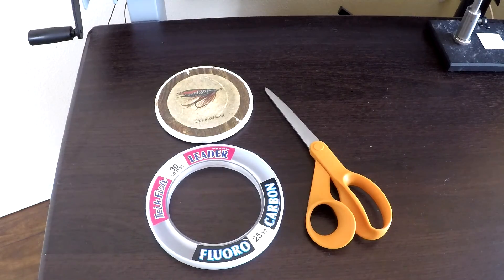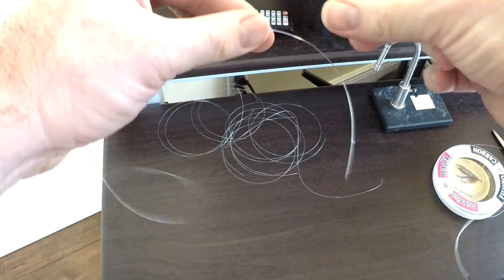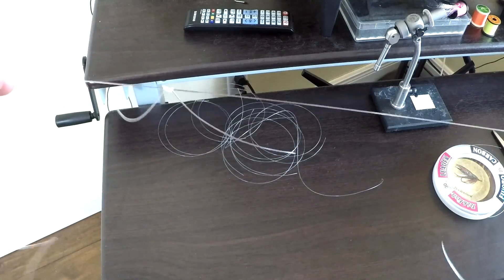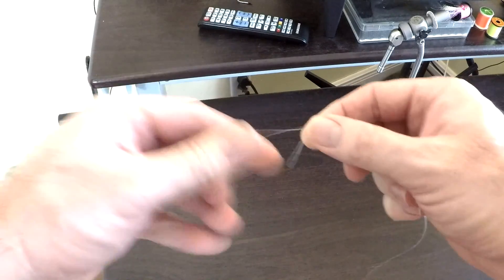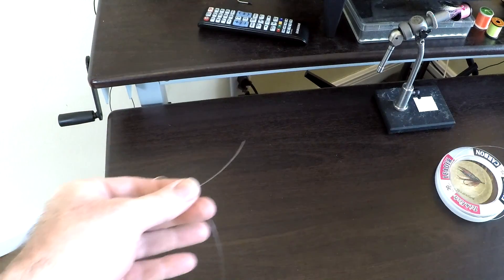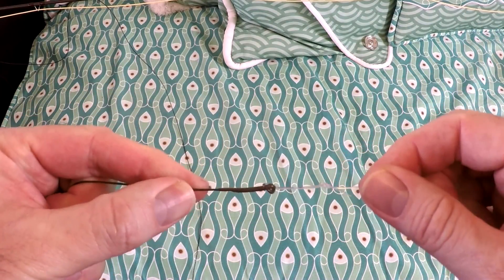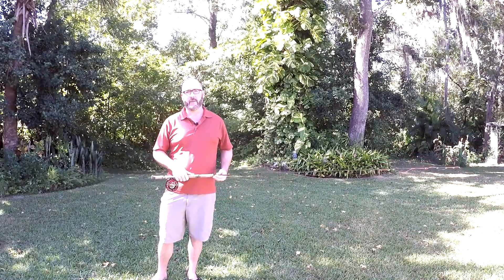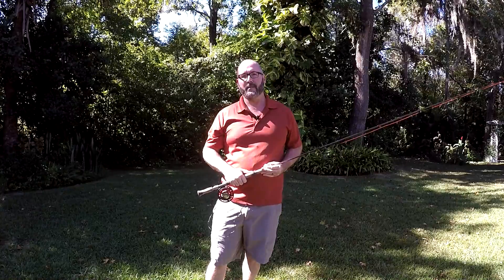Building and Testing a Grass Leader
Learn how to build a grass leader so you can practice you Spey/ Skait casts in your backyard!